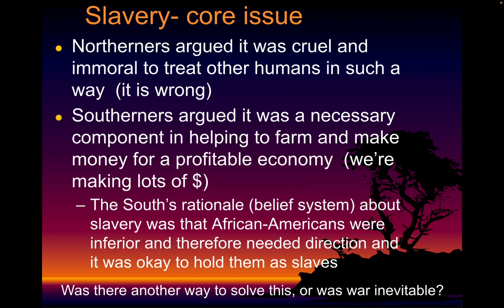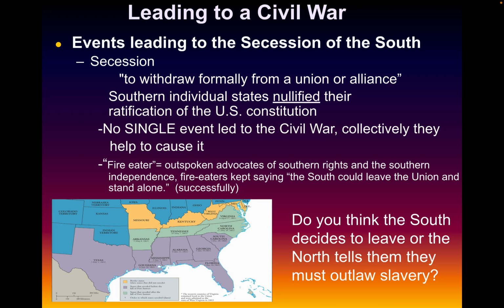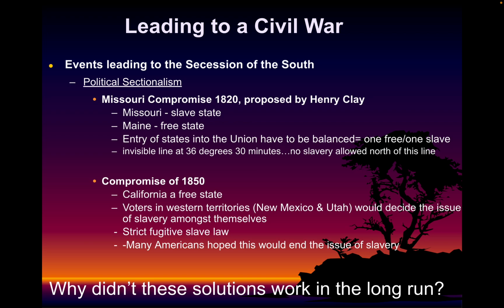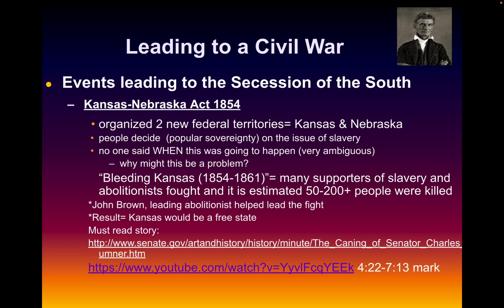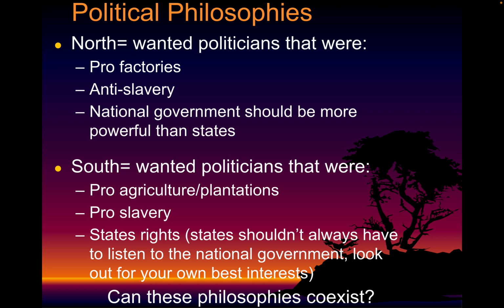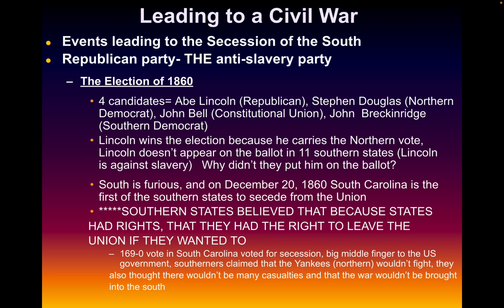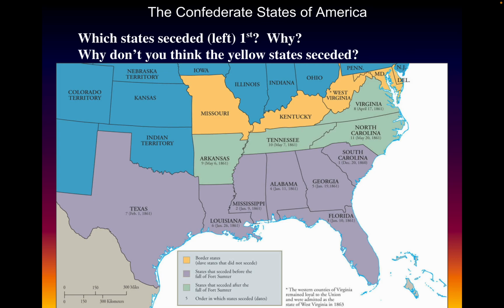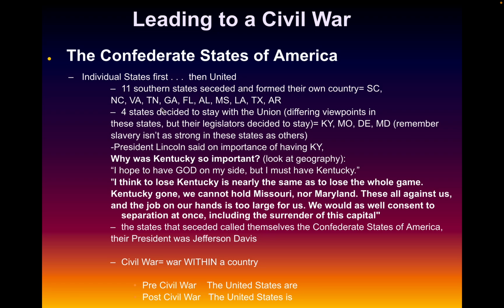Mr. Basom's Causes of the Civil War Notes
an overview for 8tb grade students about Causes of the American Civil War